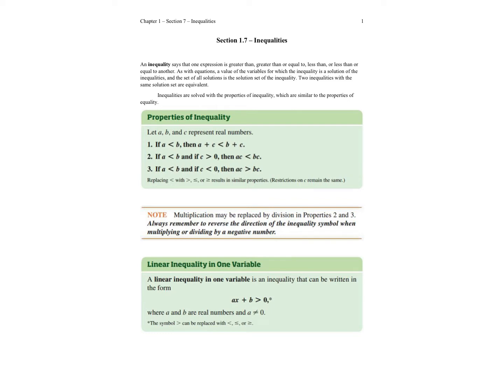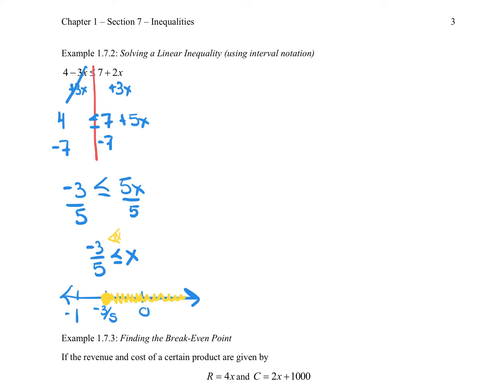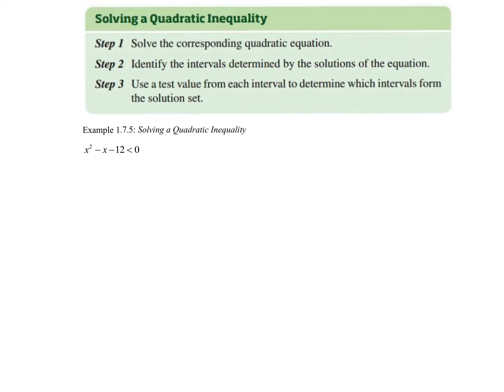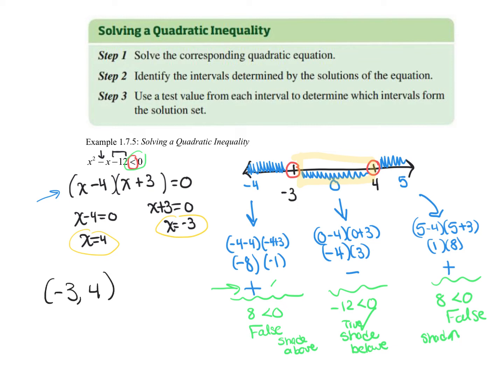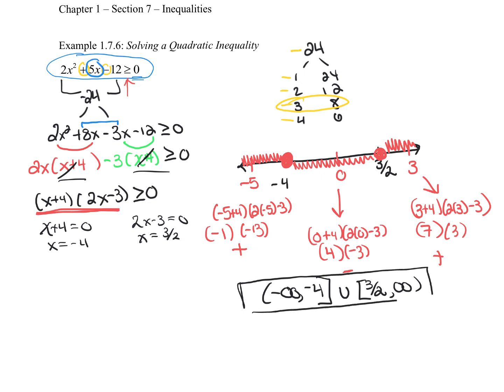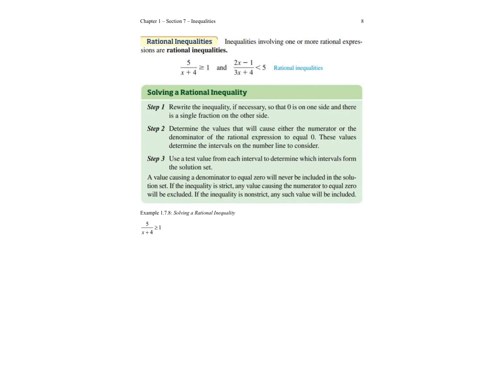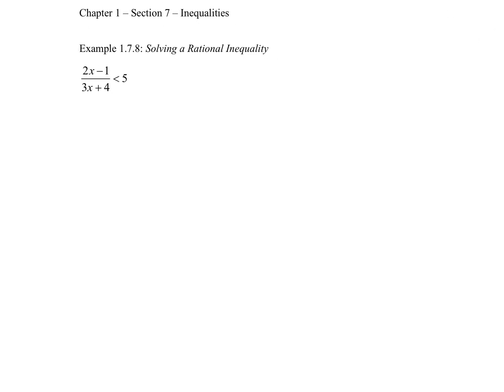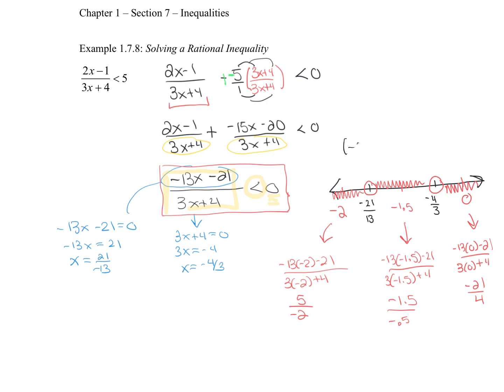College Algebra 1.7 Notes